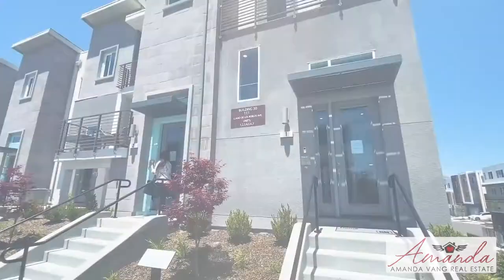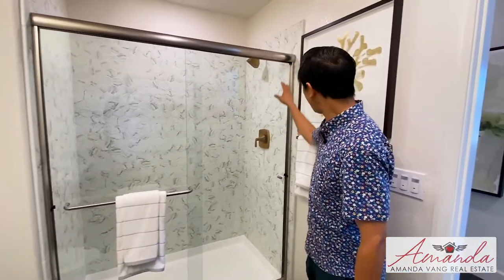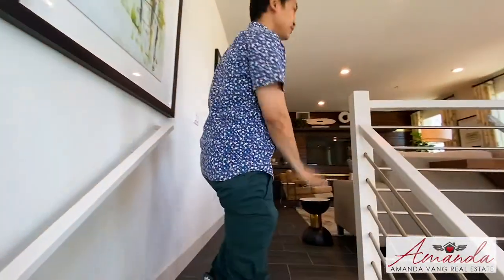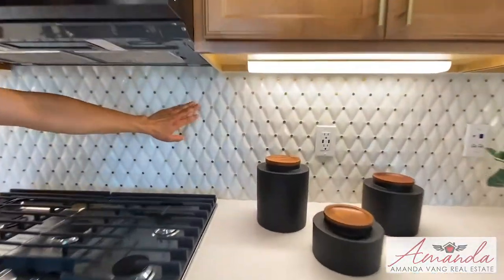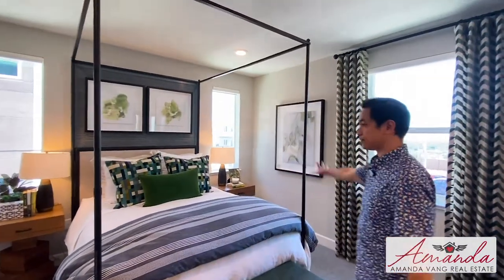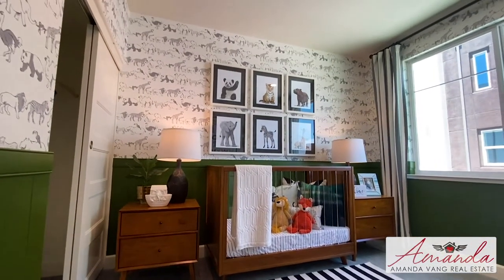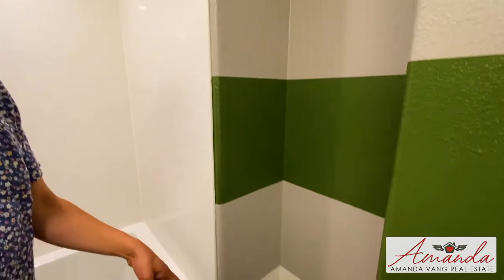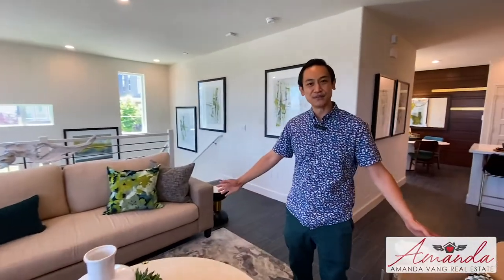Living in San Jose | Communications Hill | Condo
Have you thought about living in San Jose, or do you just want to see what a luxe new San Jose home looks like?  ✨🏡✨

Welcome to Communications Hill, a beautiful hilltop neighborhood known for its spectacular city view of San Jose, the Grand Staircase and Vieira Park. Located just a stone’s throw away from Santa Clara, Sunnyvale, Santana Row and major tech companies (Apple, LinkedIn, Netflix, Ebay, Cisco), with easy access to the Lightrail, 87 & 280 freeways.

00:00 Intro to the plan and features
00:20 Main Entrance
00:38 Bathroom 1
01:06 Bedroom 1
01:45 Great Room
02:12 Kitchen
02:41 Dining Room
03:12 Master Bedroom
03:23 Master Bathroom
03:56 Bedroom 3
04:31 Bathroom 3
04:57 Living Room
05:18 I took a picture

Learn how she can expertly negotiate on your behalf to ensure you get the most value possible for the lowest price. Did you know having an agent on your side as a buyer doesn’t cost you anything? Work with a proven San Jose Real Estate Specialist, Amanda Vang.

DON'T FORGET: Always bring your agent with you on your first visit to new construction homes so they can negotiate on your behalf!!!

CONTACT AMANDA
🖥️ : AmandaVang.com

VIEW MORE PLANS
If you are interested in any other areas or neighborhoods, don’t hesitate to reach out. See all the floor plans in Communications Hill

Michael Saldana is an Electrical Engineer who also loves Real Estate and Home Renovation. He enjoys cooking, touge driving, fishing and anything that involves intense planning, having fun and doing amazing things.